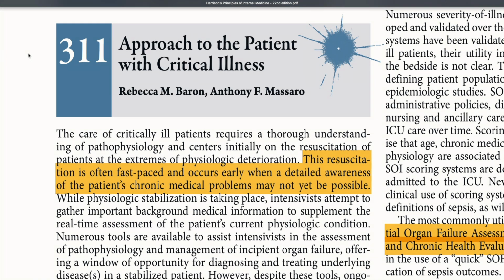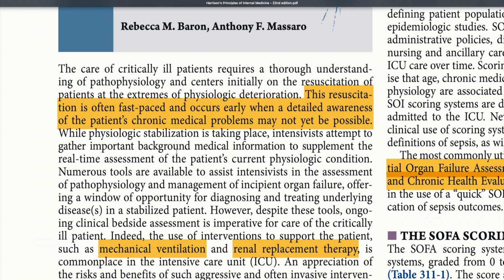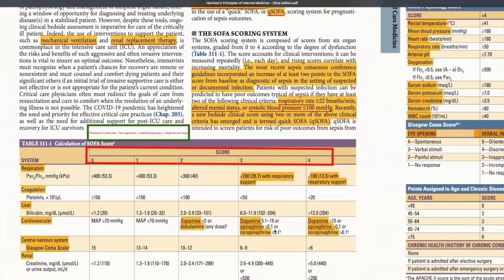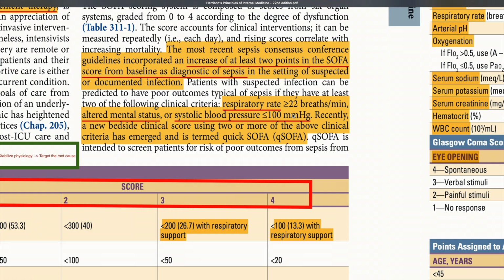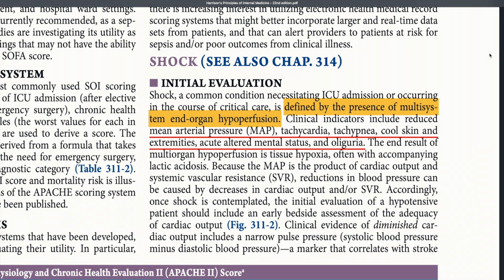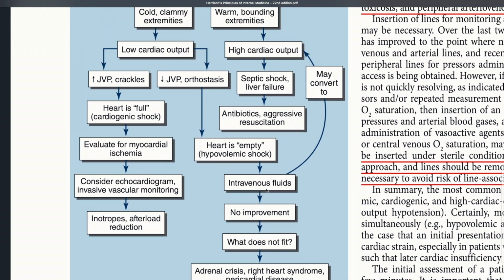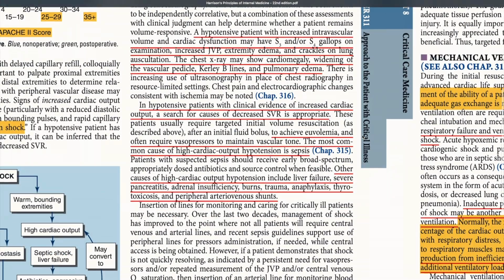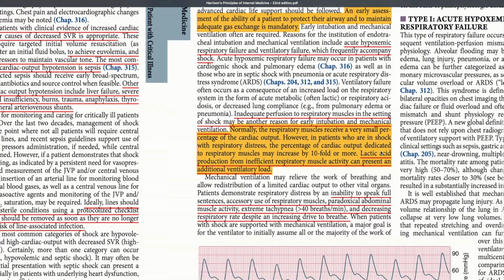(Part - 1) Approach to the Critically Ill Patient | ICU | Harrison's series -22nd edi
Welcome to Doctor’s Desk ✨
In this first episode of our Critical Care Medicine series, we break down the Approach to the Critically Ill Patient — simplified and explained step by step from Harrison’s Principles of Internal Medicine.

📌 What you’ll learn in this video:
 • ABC approach to critically ill patients
 • Role of ICU interventions (ventilation, dialysis, monitoring)
 • How to assess illness severity (SOFA, qSOFA, APACHE II)
 • Harrison’s clinical pearls on ICU care

This video is perfect for MBBS students, interns, NEET PG/INICET aspirants, and anyone who wants to master Critical Care basics.